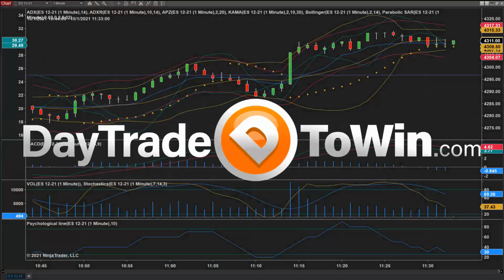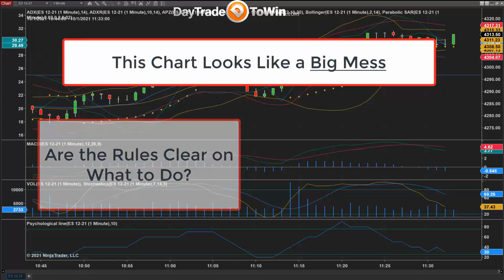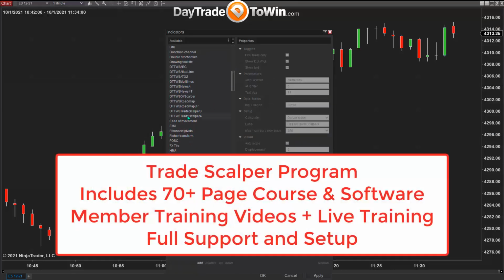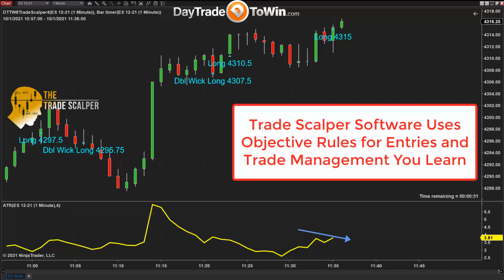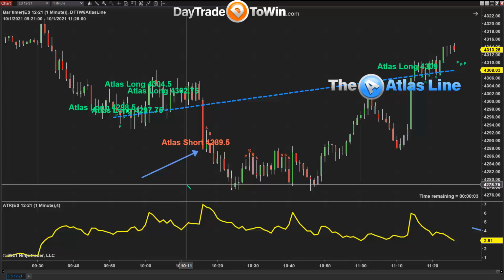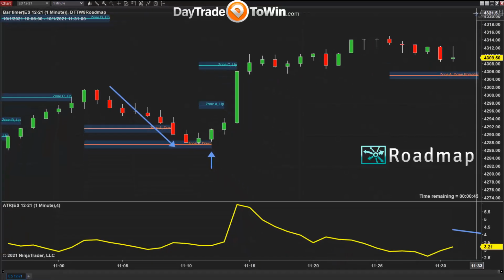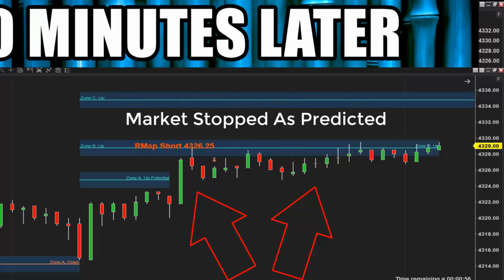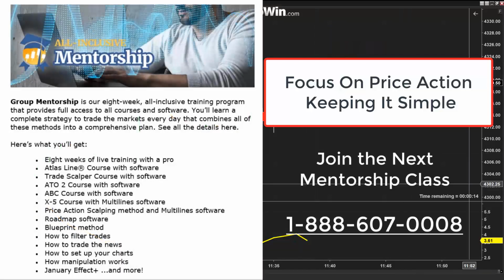Why I Don't Use Trading Rooms: Self Reliance Using Price Action Is Better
Join the training - and get all the courses and software Lifetime.